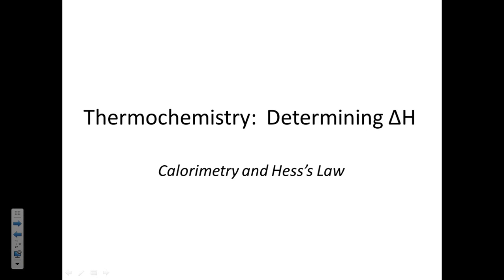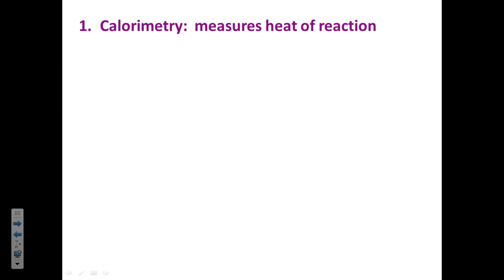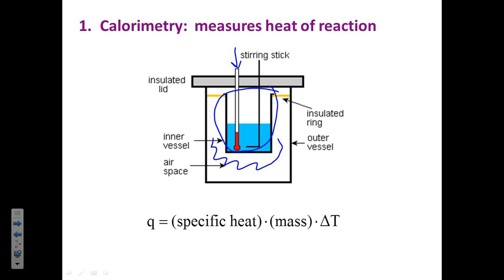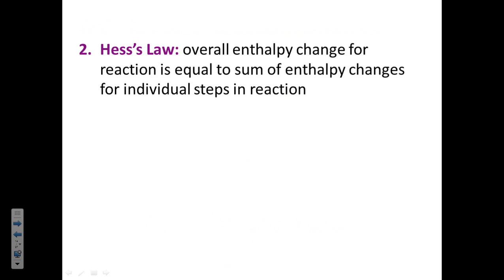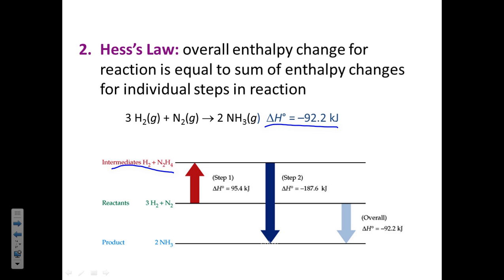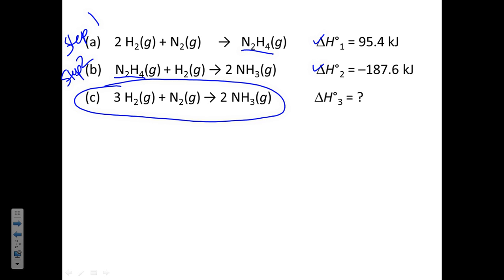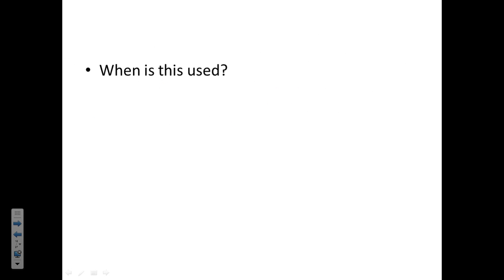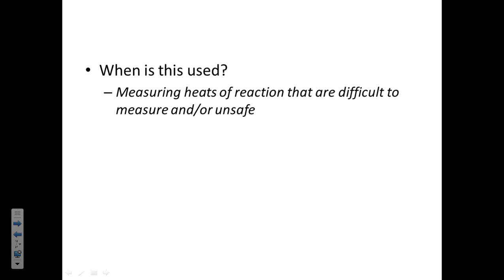Thermochemistry: Calorimetry and Hess's Law